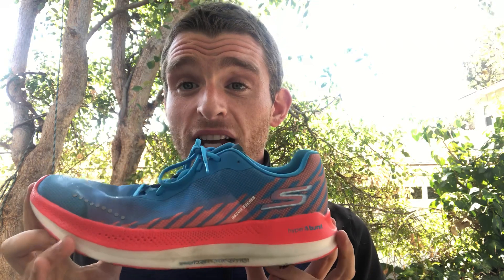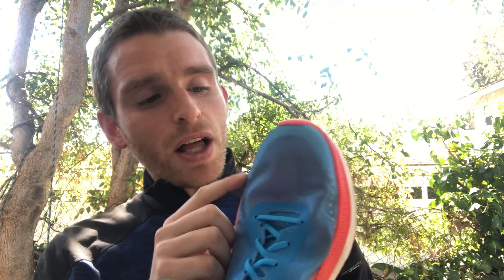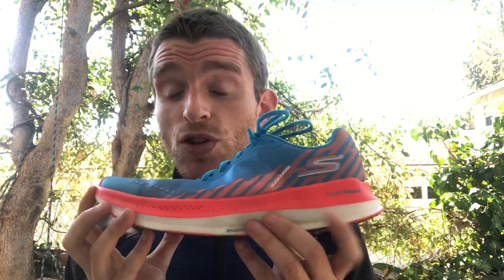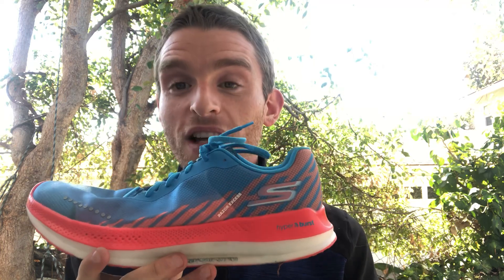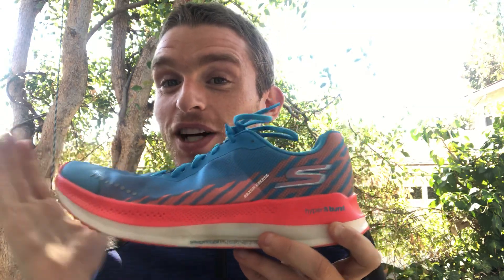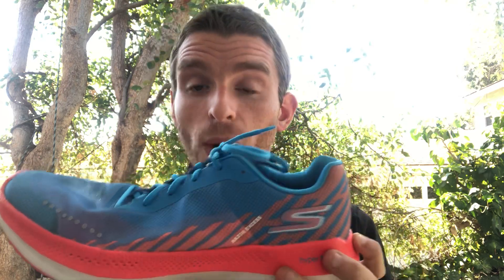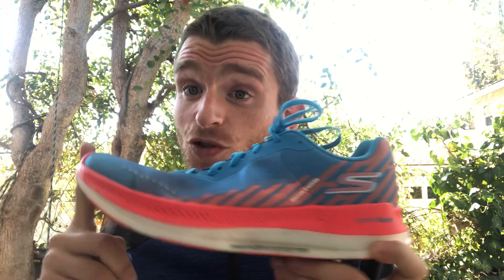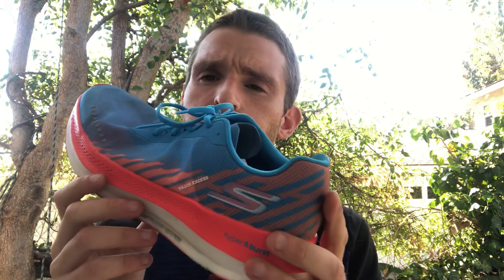Skechers Razor Excess - Doctors of Running Q&A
Editor Matt Klein gives some post-review impressions of the Skecher's Razor Excess and answers some of your questions!

for all the latest gear reviews and shoe discussions!

Shop Running Warehouse! Using the link helps support Doctors of Running.

Matthew Klein, PT - Chief editor, founder
Doctor of Physical Therapy (DPT)
Board Certified Orthopedic Clinical Specialist (OCS)
Fellow of the American Academy of Orthopedic Manual Physical Therapists (FAAOMPT)

Nathan Brown PT - Chief contributor
Masters in Anatomy and Clinical Health Science (MS)
Movement Performance Institute Certified in Advanced Functional Biomechanics

David Salas PT - Chief contributor
Certified Strength and Conditioning Specialist (CSCS)